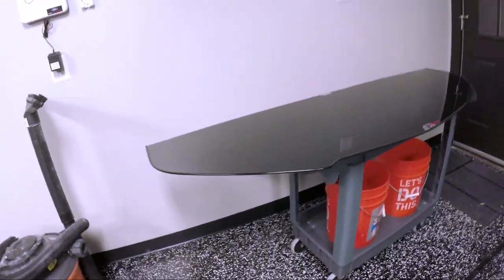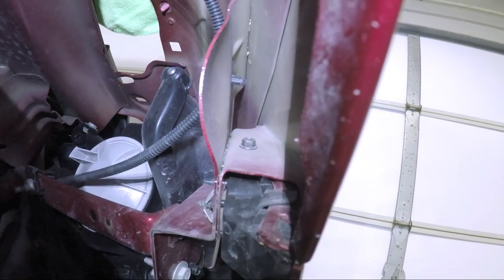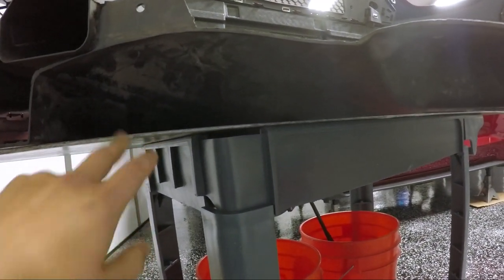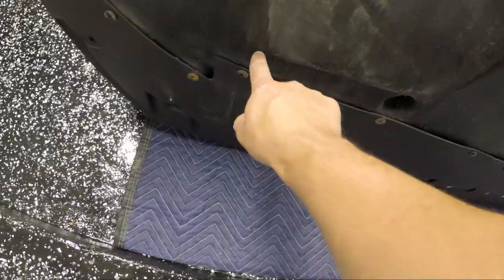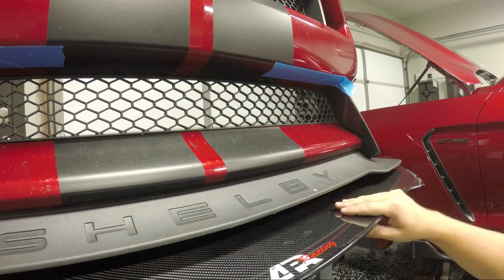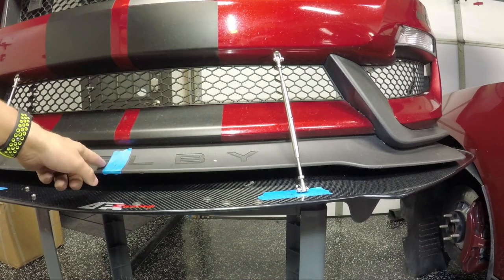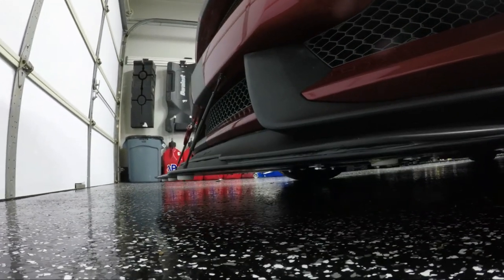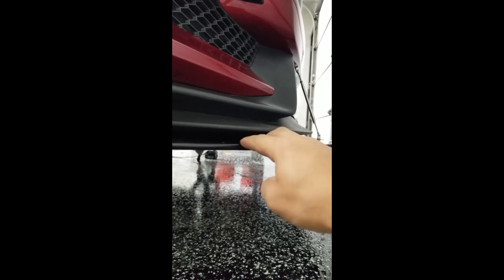APR Splitter Install on GT350 (V2)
Alright let's try this again. Needed to make some quick edits :)

Installing the APR GT350 Splitter on HB. A bit involved, but very happy with the results. Video coming in October on my thoughts of performance and reliability (need another weekend on track to see how some changes play out).